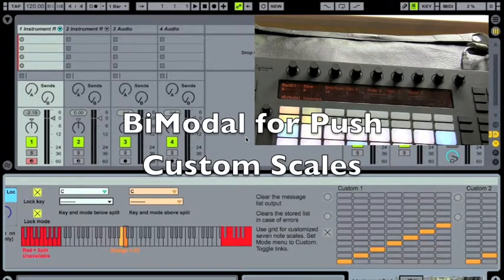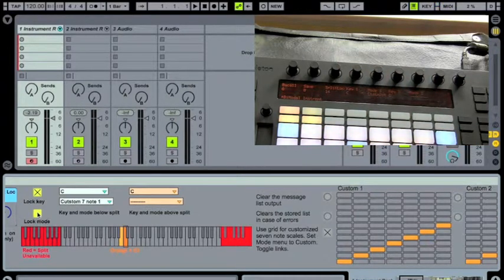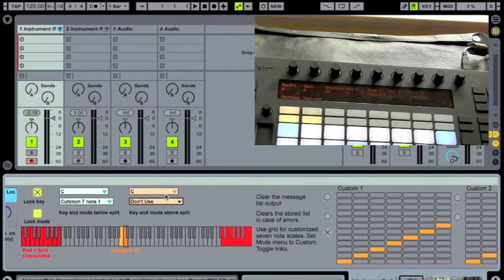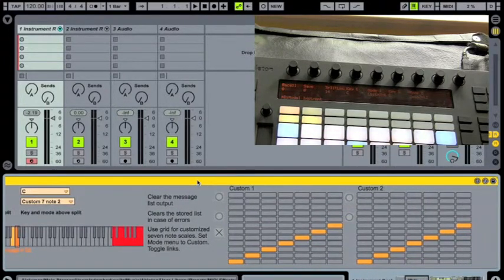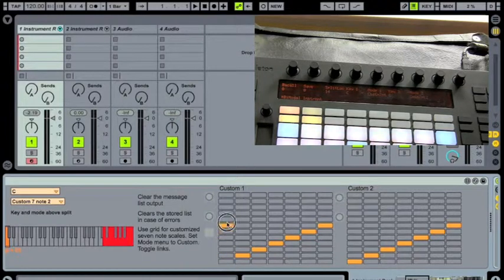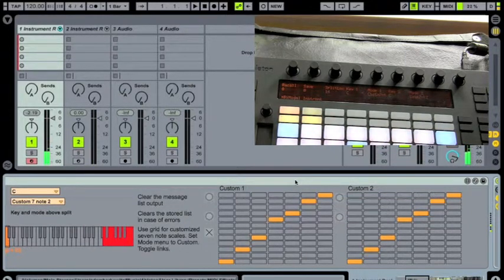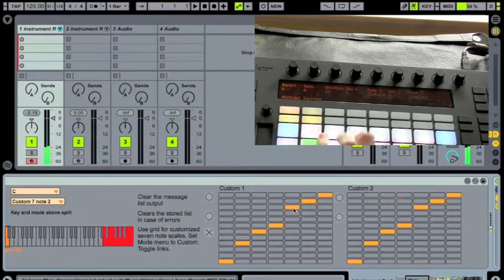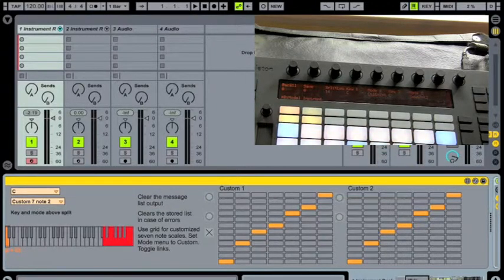BiModal Custom Scales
Demonstration of the Custom Scale function in the BiModal device.  Create custom seven-note scales quickly and easily.